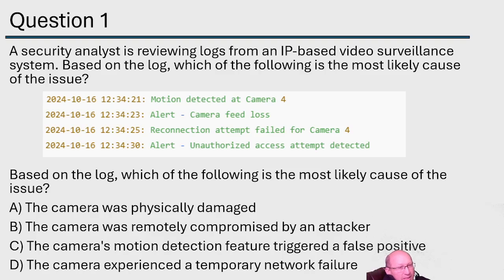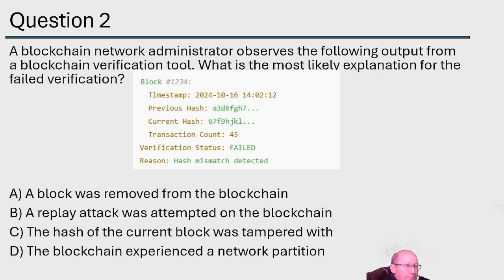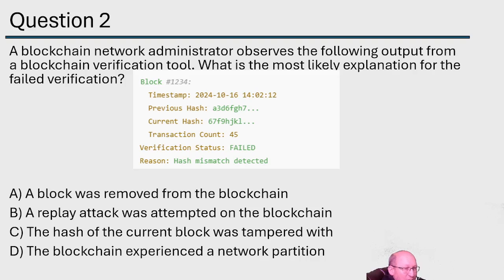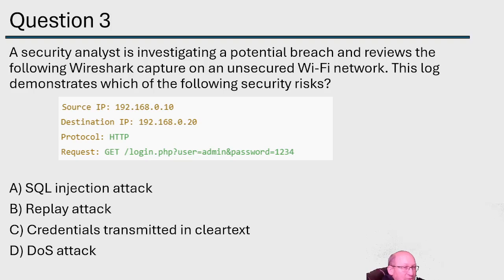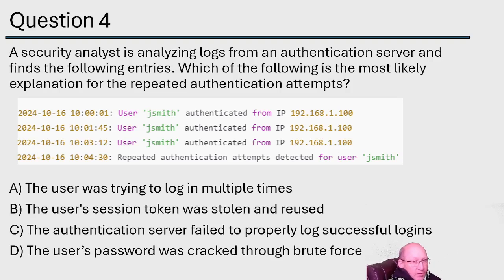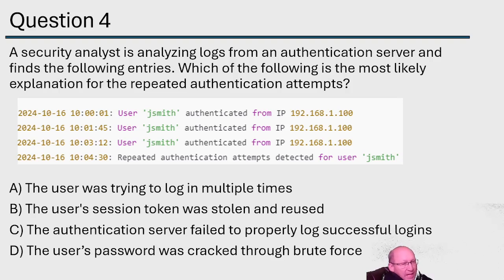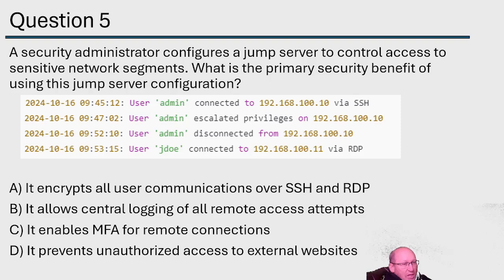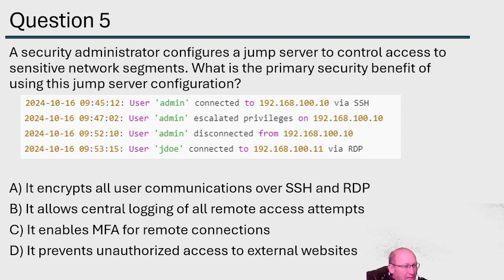Security+ Questions That Look Easy — But Aren’t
This Security+ practice exam series is designed to help you think the way CompTIA expects, not just memorize terms or rely on shortcuts.
In each episode, we break down realistic Security+–style questions and explain why the correct answer is correct, why tempting answers are wrong, and how to reason through scenarios under exam pressure. The focus is on analysis, context, and decision-making — the same skills tested on the real exam and expected in real security roles.
This series is especially useful if you:
• Know the material but still miss questions
• Get stuck between two “almost right” answers
• Want to understand how CompTIA prioritizes risk, impact, and response
This is not a question dump.
It’s a guided walkthrough of how to approach Security+ questions correctly.

These are the two resources I most consistently recommend for Security+ preparation:
• CompTIA Security+ Study Guide (SY0-701):

• Security+ exam candidates
• IT and cybersecurity students
• Career switchers preparing for entry-level security roles
• Anyone who wants fundamentals without memorization traps